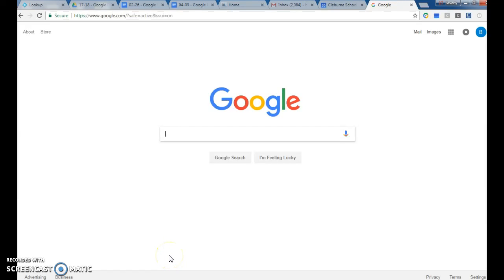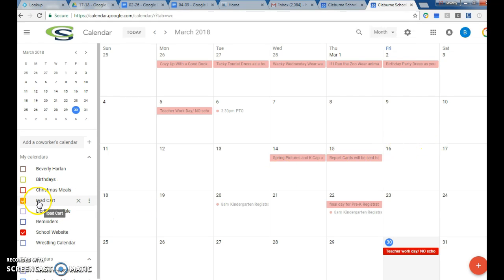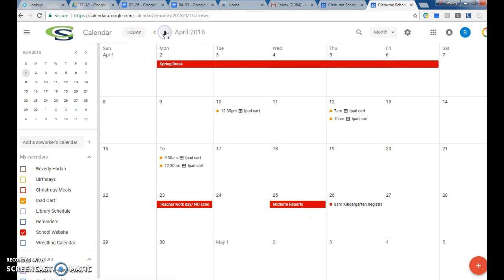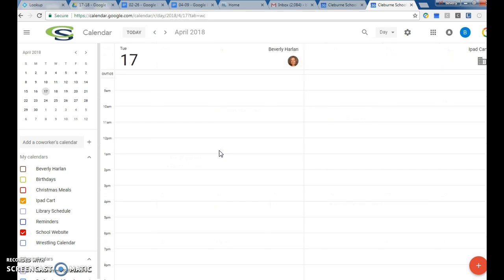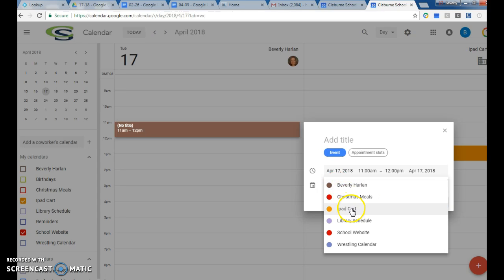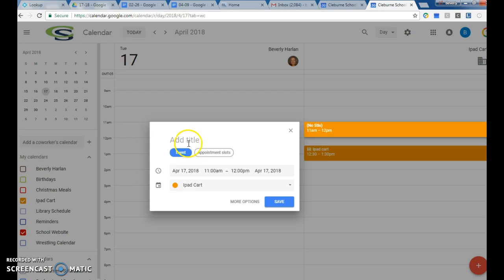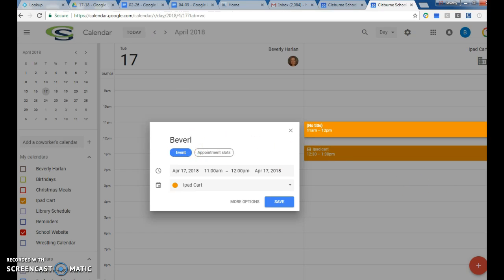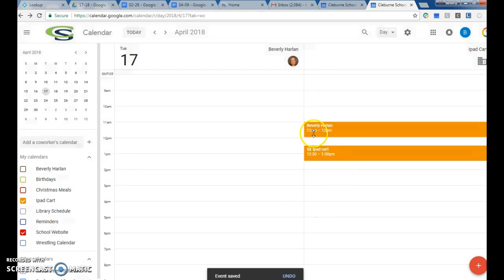Ipad Calendar Reservations